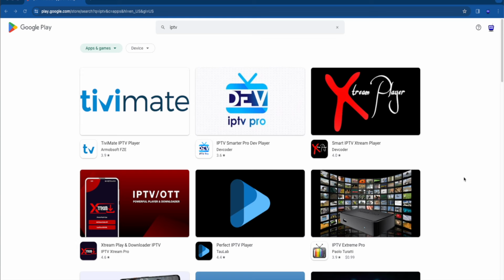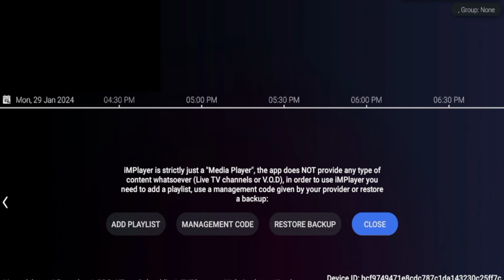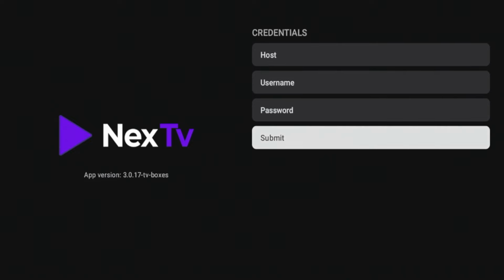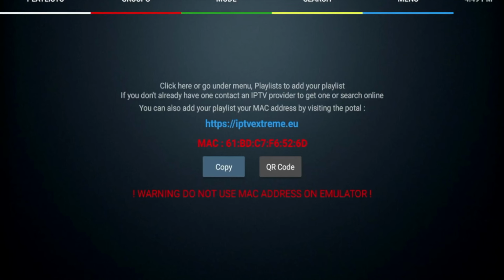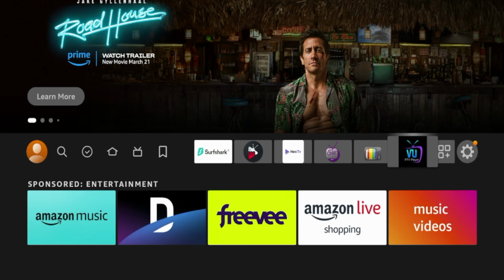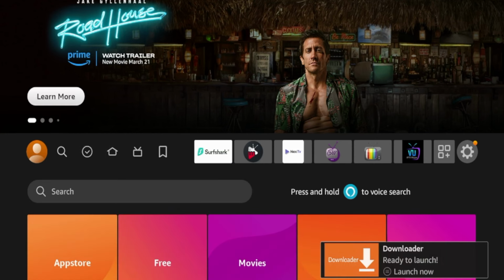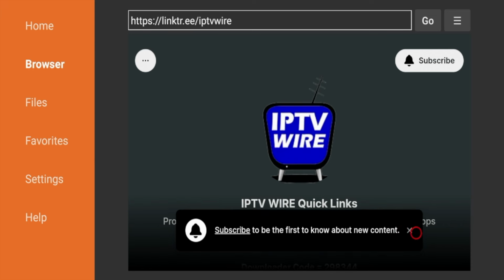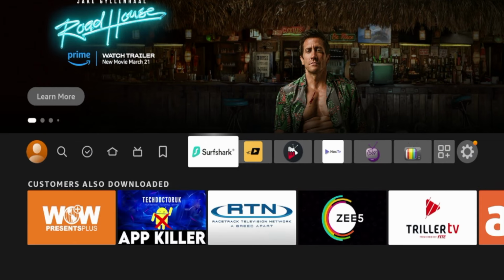Best Free Live TV (IPTV) Players for 2024 👀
This video covers the best free live TV (IPTV) players for 2024.

All live TV players mentioned in this video are 100% legal and verified. They can be installed from the Amazon App Store and Google Play Store.

🎁 Get 7,000+ Live Channels on your Firestick/Android TV Device with my FREE Guide

*Important Note: All live TV players mentioned in this video are 100% legal and verified, as they are available in the Google Play Store. I also do not play any content in this video to ensure I am not violating copyright.

Google Play Store Links:

5. VU Live TV Player